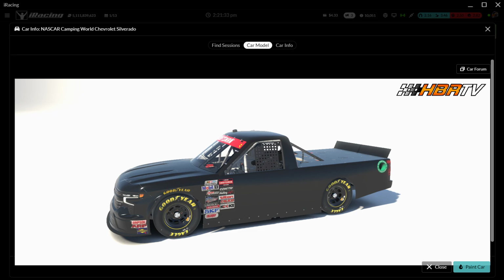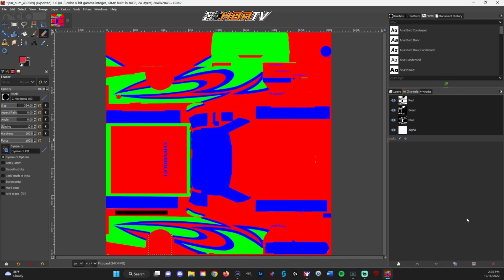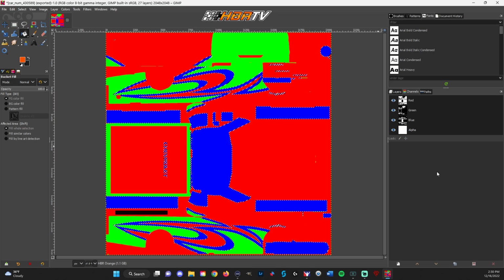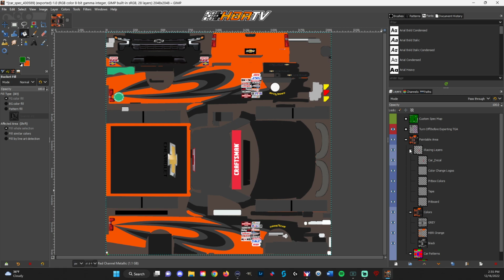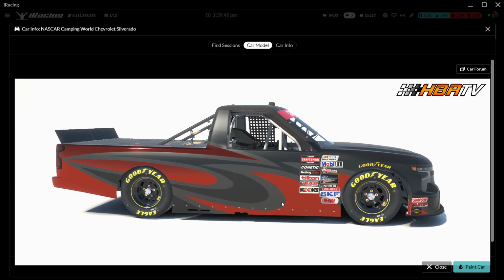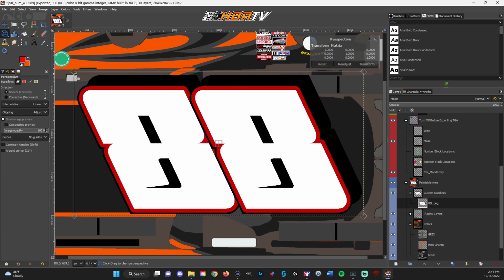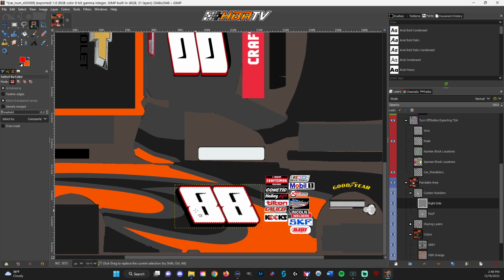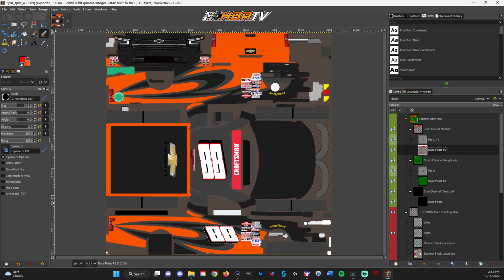Pattern painting with GIMP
Using RGB channels to paint on iRacing patterns using GIMP. We'll also cover some SPEC Map work and the GIMP Perspective tool!